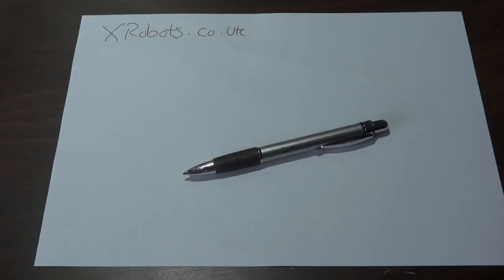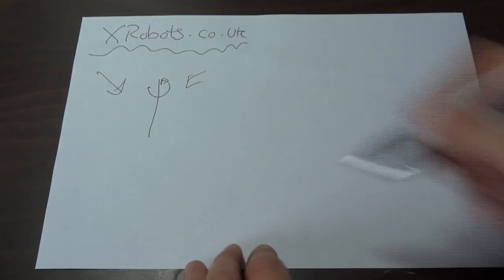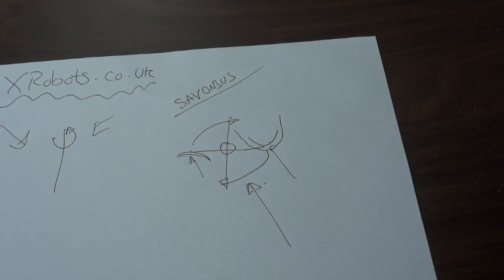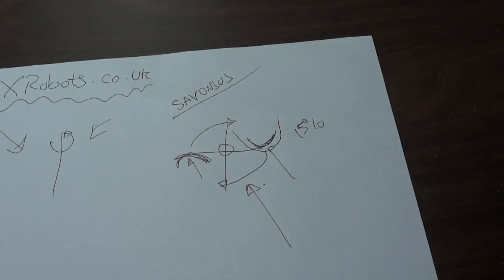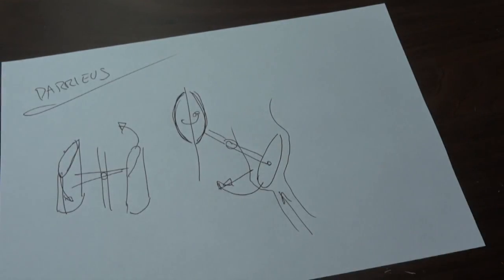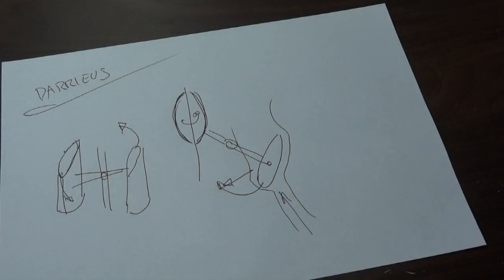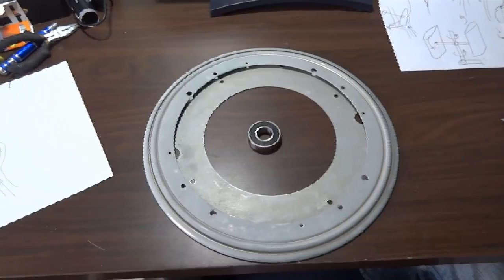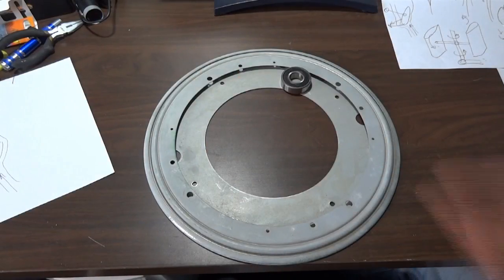Experimental Wind Turbine Building Part 1, Transforming Savonius Darrieus Hybrid concept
This is part 1 of a series about building an experimental wind turbine, more